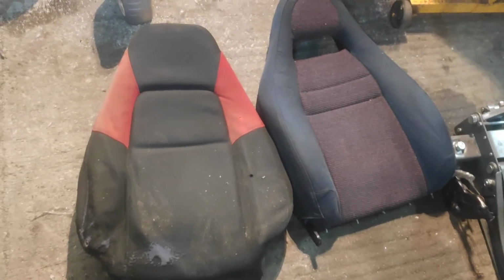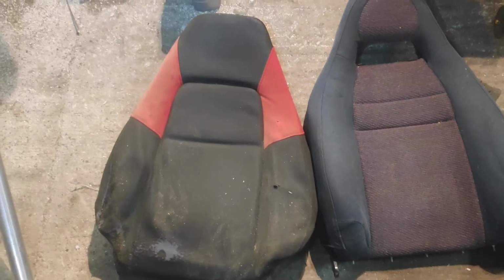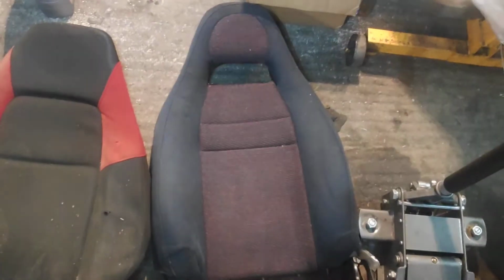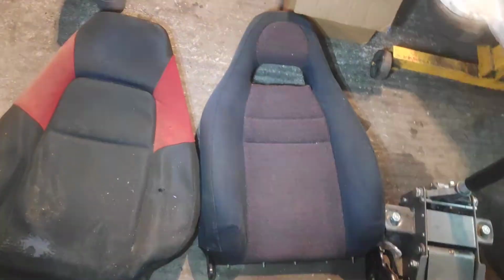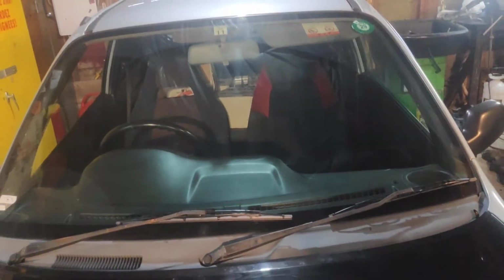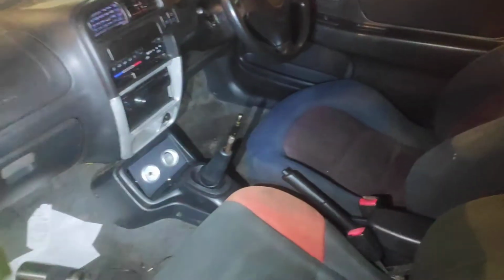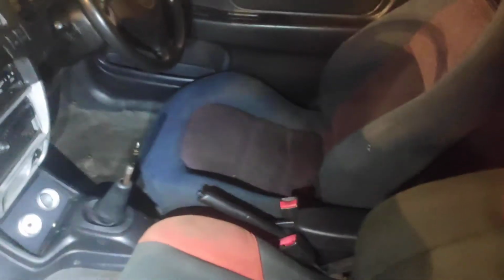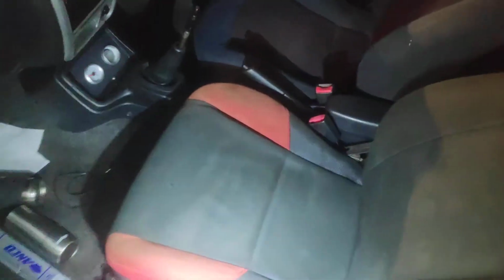Mx-3 seat installed into the alto works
Not really a how to but more of a proof of install. If you want to know more about I can make a video on how to do it.